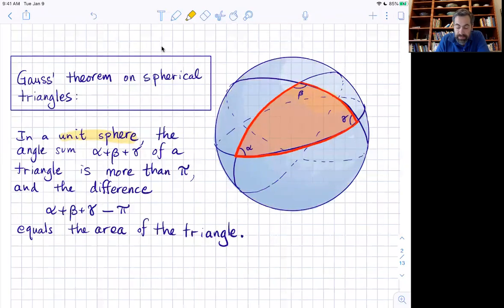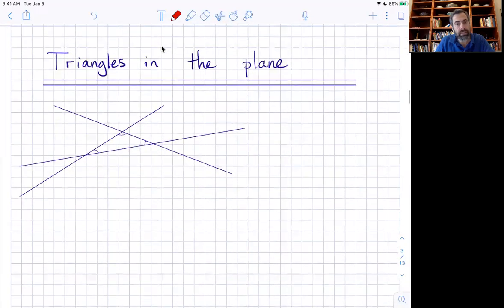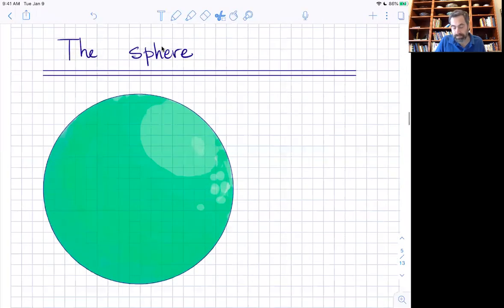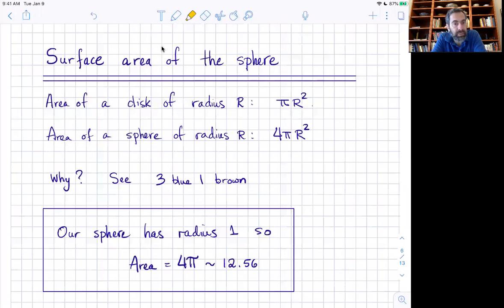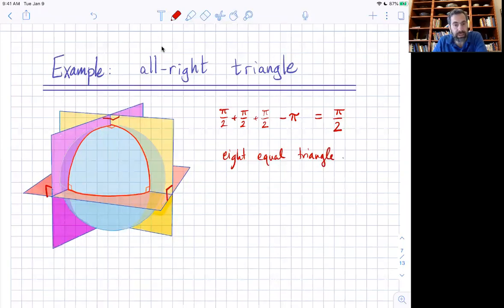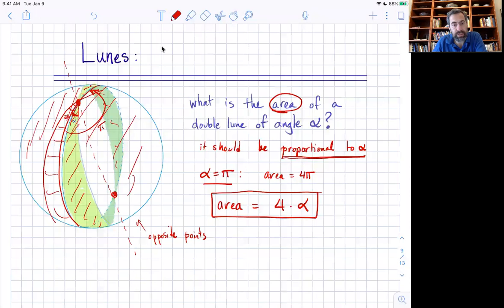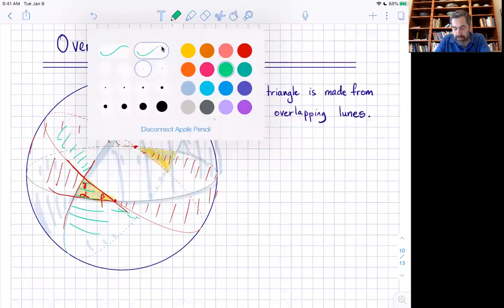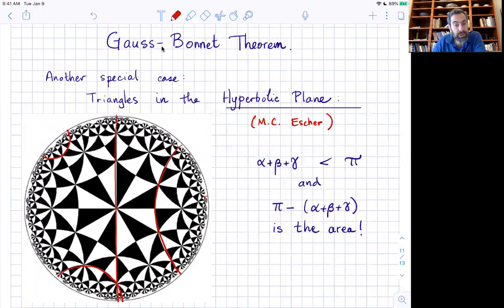Math Mornings Online: Spherical Triangles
Instead of our live lectures in Davies Auditorium, here is a short video about one of my favorite theorems about the sphere!
Math Mornings is a series of lectures organized by the Yale Mathematics Department for New Haven area families. See here for more: